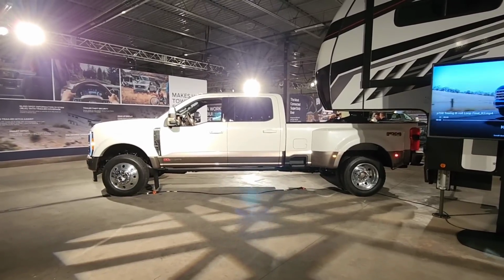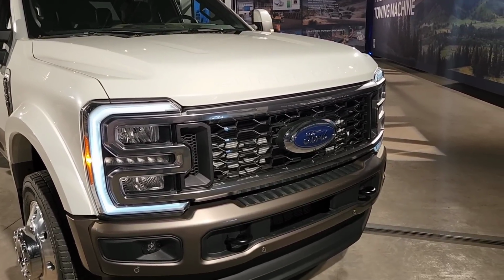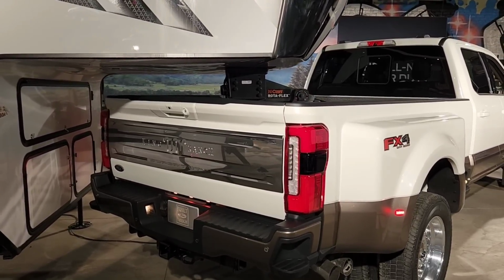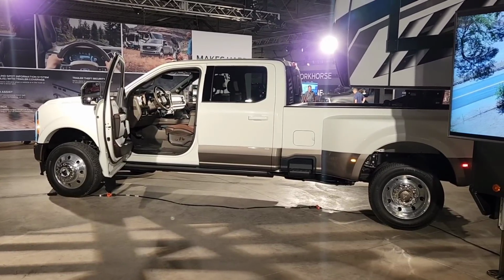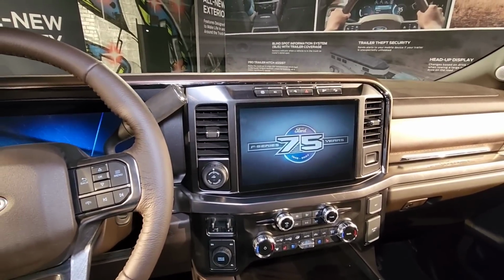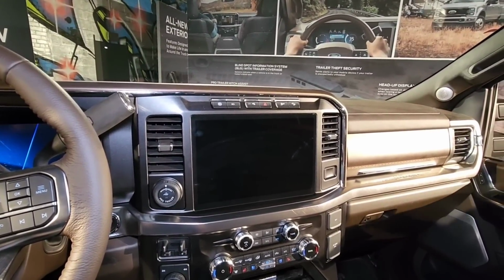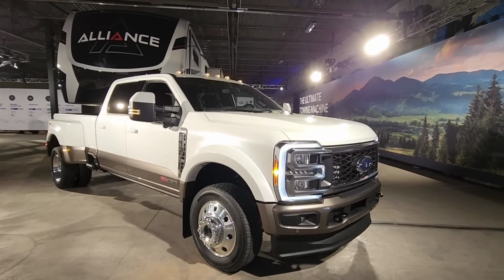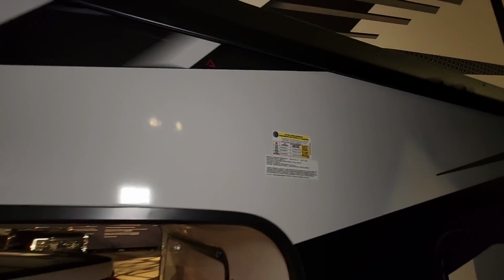ALL NEW 2023 Ford Super Duty Truck! A New Engine! EXCLUSIVE REVEAL!